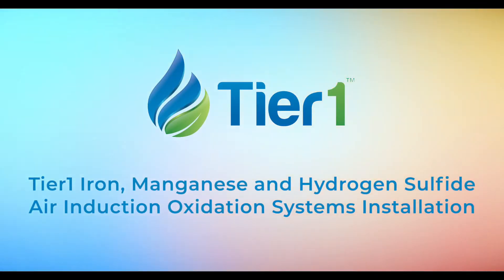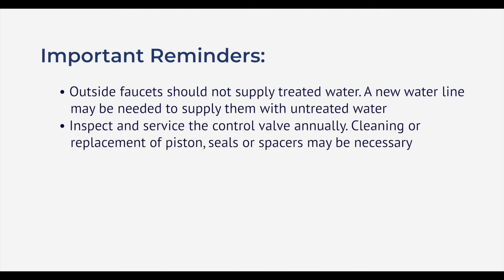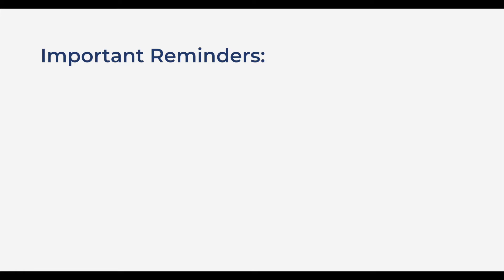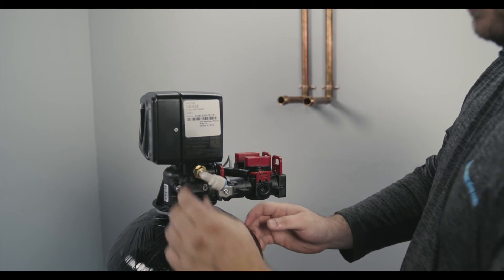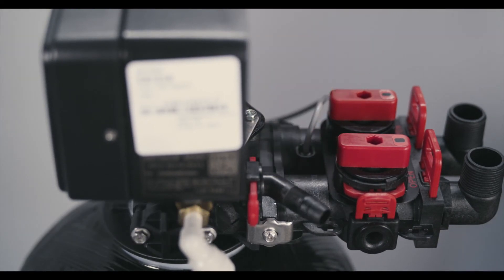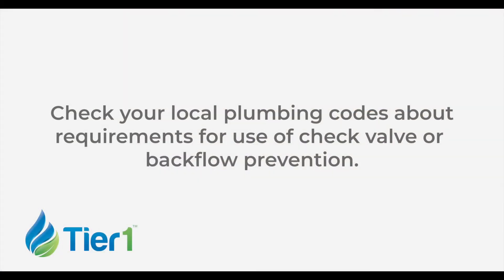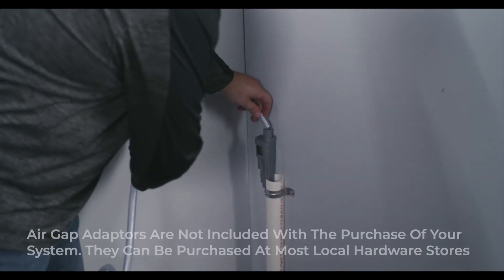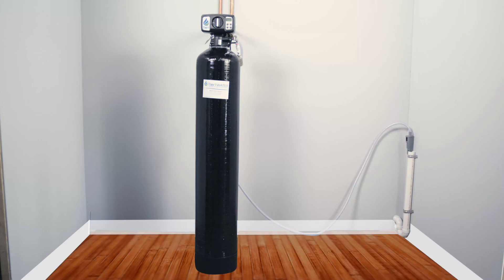How to Install Tier1 Iron, Manganese and Hydrogen Sulfide Air Induction Oxidation System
Learn how to install your Tier1 Iron, Manganese and Hydrogen Sulfide Air Induction Oxidation System with our easy to follow, step-by-step instructions.

Key Moments
0:20 - Important Reminders
1:28 - Pre Installation Checklist
2:00 - Additional Important Reminders before Installation
2:46 -  Step 1: Verify Control Valve Installed Securely On Media Tank
3:03 - Step 2: Attach Bypass Connections and Brine Line Air Check Assembly
3:50 - Step 3: Attach Inlet and Outlet to Home Pluming
5:15 - Step 4: Install Check Valve on Bypass Valving Line
5:38 - Step 5: Connect Drain Line to Control Valve
Note: Air Gap Adaptors are not Included with the purchase of the system.
6:00 - Step 6: Flush Water Lines and Program Control Valve Before First Use

Tier1 Precision Series Whole House Iron, Manganese, and Hydrogen Sulfide Air Induction Oxidization (AIO) Filter System is engineered to rid your water of foul odors and relieve you from the hassles of stained fixtures and ruined laundry. AIO is an efficient and effective method for reducing iron without the use of harsh and dangerous chemicals. Say goodbye to hydrogen sulfide (H2S) and the objectionable sulfur-like taste and rotten egg odor its presence leaves in drinking water.